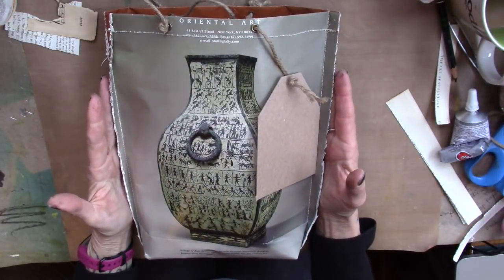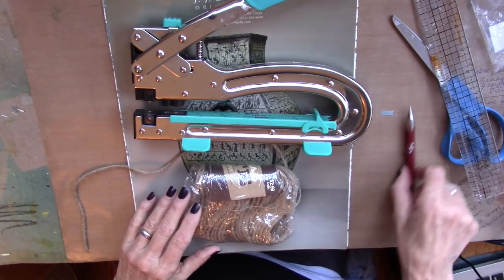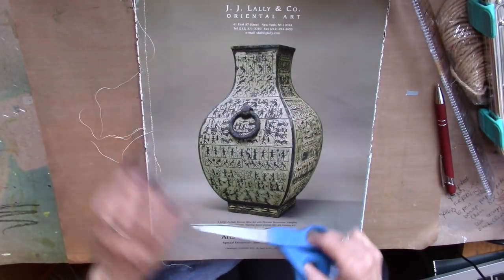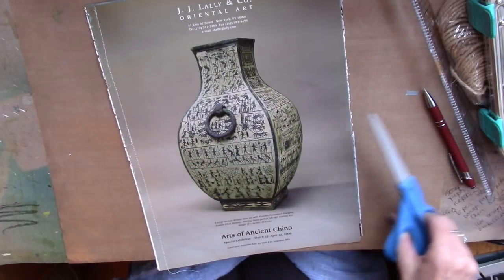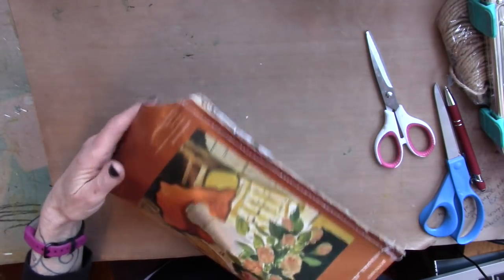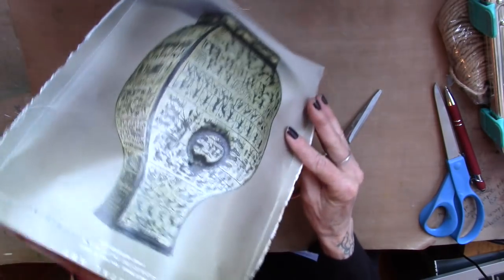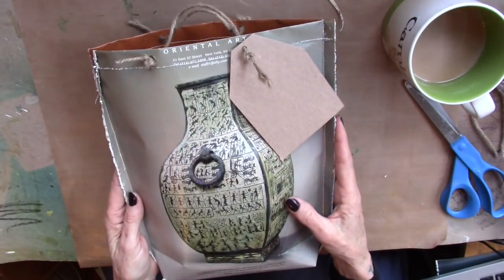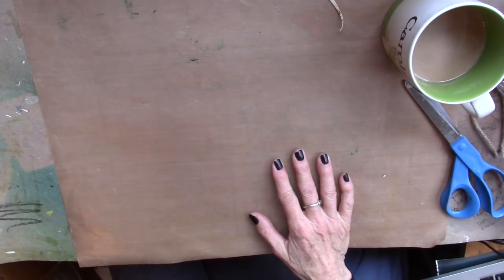Making a Bag with magazine pages and a sewing machine!!!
let's alter 6 magazine pages and create a fun bag to hold an altered book...wanna?